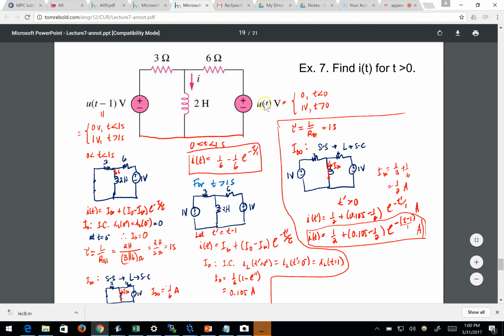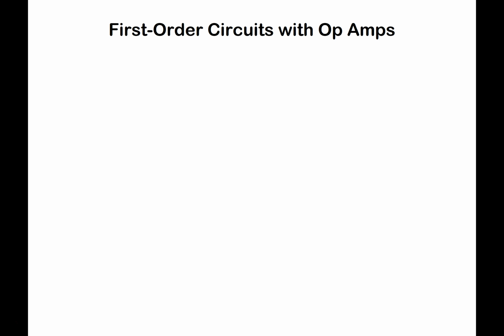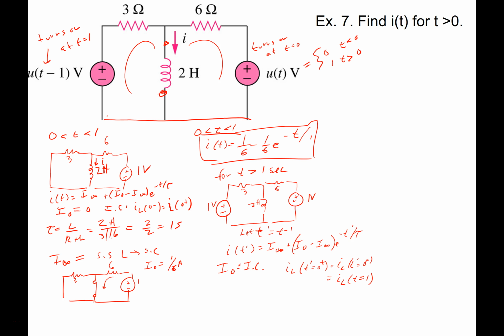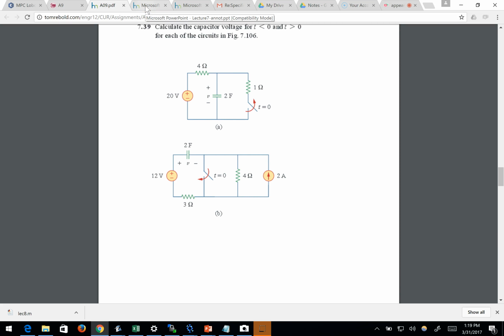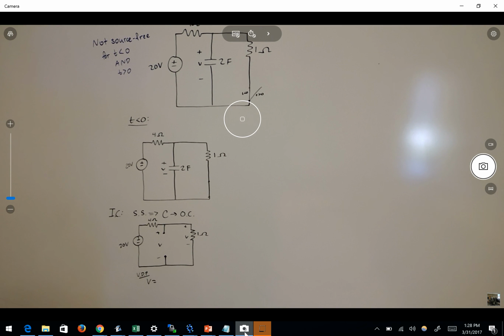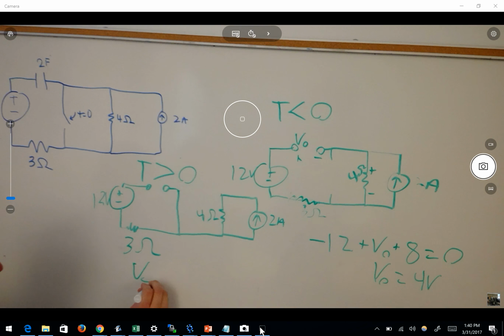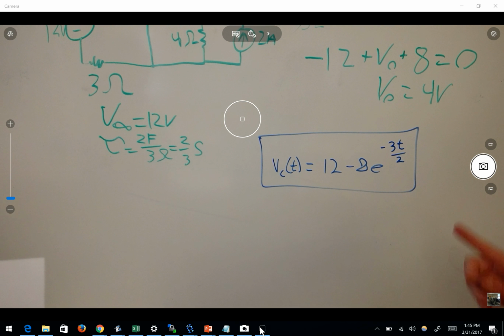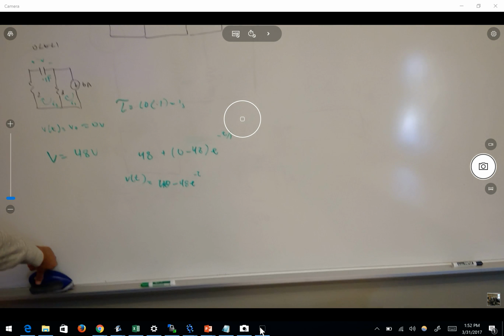week9d - HW9 In Class Problems from Spring 17